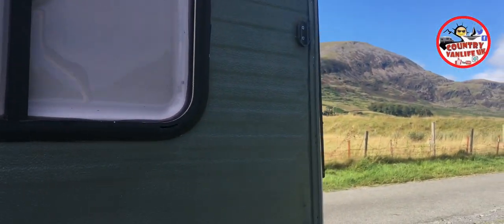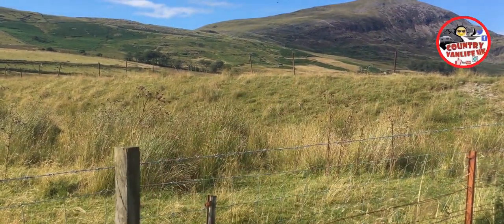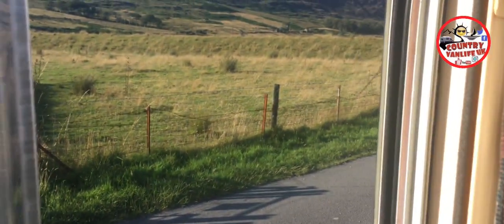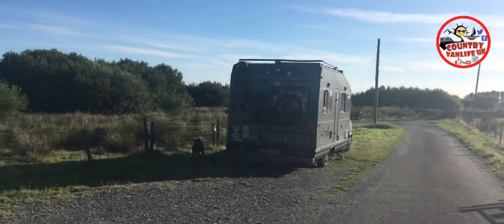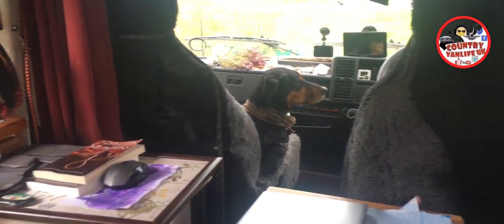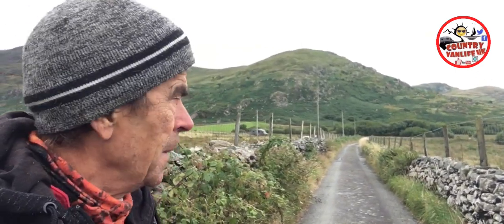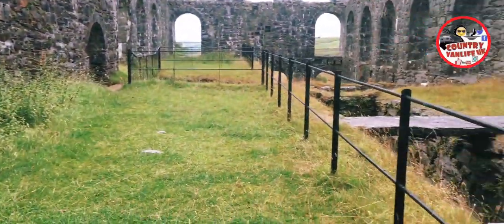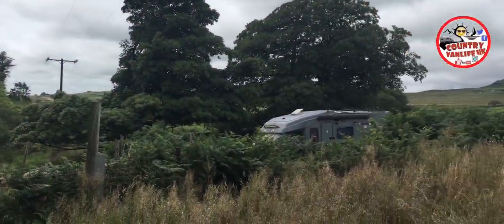Wales Pt13 🏴󠁧󠁢󠁷󠁬󠁳󠁿 WOW ! Most Remote Camp ?? Llyn Awesome Own Valley & Lake Slate Mill tour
Warm Welcome To Country Vanlife TV
My name is Stephen My RV Home on wheels is Christine xxx
My Vanpal Dog is "Skye" Bulgaria Rescue of streets.
Trying to rekindle my love for Life after by Beloved Christine was Killed xx
Started living Full Time Vanlife June 1st 2021.
"I Dare To Wake From My Dreams, And Live Them"

Please Comment xxxx      Any question please ask  xxxx  Stephen CVTV

To become a teamcountry Member and support "CHRISTINES" Maintanance and Fuel for me to continue with reqular adventure content, with 3 Tiers from only £1.99 Inc many benefits inc Your Name Shoutout in Titles/ Your Own Free Comment Emoji/ Free Welcome CVTV Sticker Pk/ Free CVTV Personal Xmas Card/ plus future benifits coming ? Press The "JOIN" Button under This Video or The LINK HERE
Thank You xxx Stephen

All My TeamCarpvapers SubscribeThanks

FREE  CVTV Stickers if you meet me on the road Just Ask xx

FREE CVTV Stickers for any other YOUTUBE Channels Just send your Stickers For "My Wall Of Fame" And I will send you one of Mine Back Free ( Dont forget Inc Your Adress ) My Adress Is  CVTV 12 Ambrose Close NR5 9EF Norwich Norfolk UK THANKS

🚐🚐🚐🚐💥💥💥💥My Shop For All Country Vanlife TV Logo Merch x Msg Me For Personolised  Items IE You Name Or Sentiments All Free.

Join me as I Puchase and refit my new Lifestyle
My planned Retirement Life On The Road Touring UK and Europe
My Rolling Home Of Choice
A 1994 Talbot Express 1500 D Motorhome With A Pilote 660 Habitation Unit
Diesel 2.5 Turbo with POS 4 Birth.
Ive spent 6 months Totally Refitting/Refurbing "Christine"  For Total Off Grid Living.
This is a massive leap of faith Giving up  my House and past way of life ?.
I hope you will be there with me in my many future adventures.